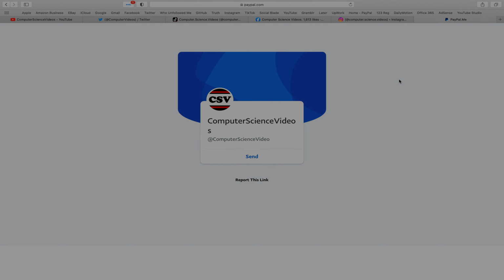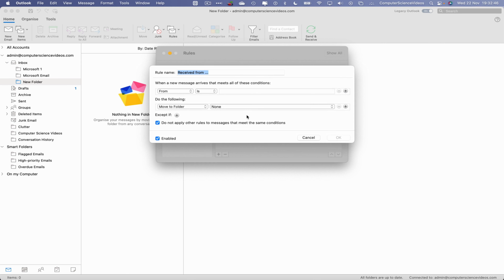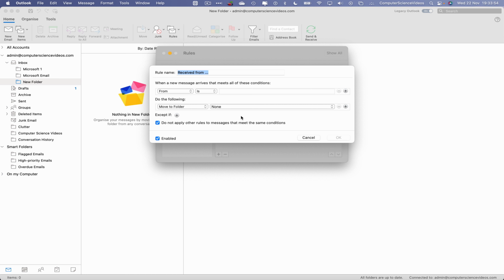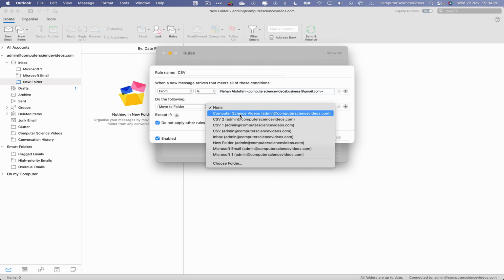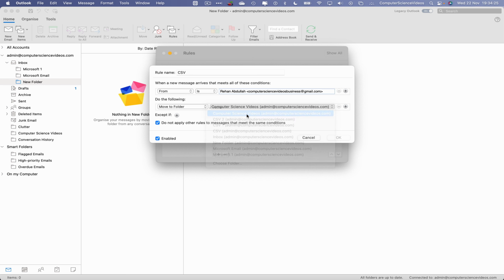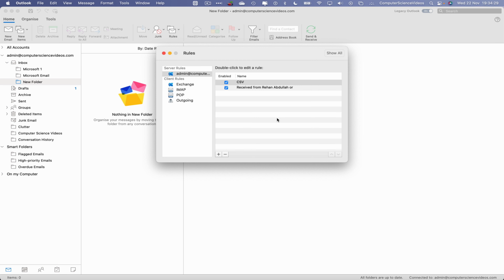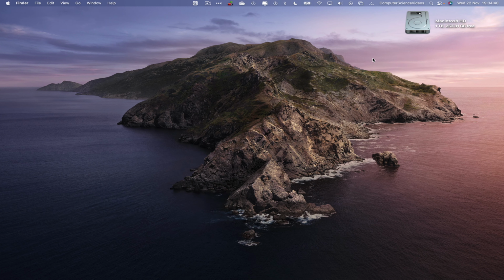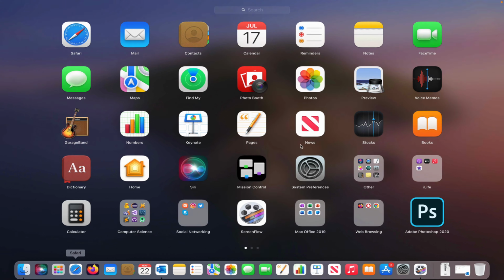How to CREATE a Basic Rule on Microsoft Outlook Using a Mac Computer - Basic Tutorial | New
How to CREATE a Basic Rule on Microsoft Outlook Using a Mac / Desktop Computer - Basic Tutorial | New